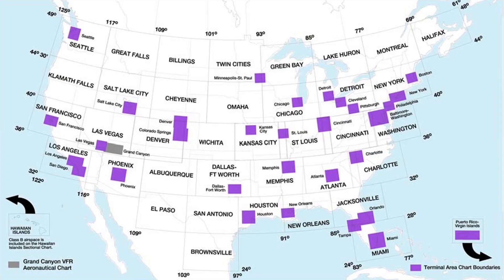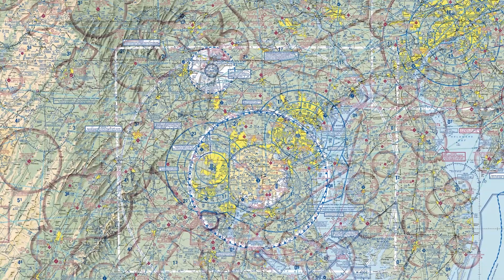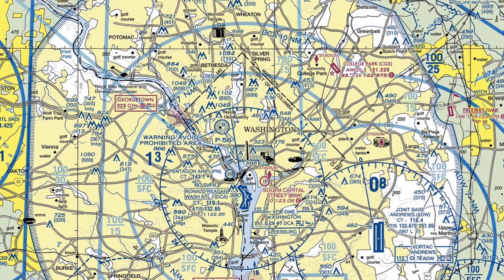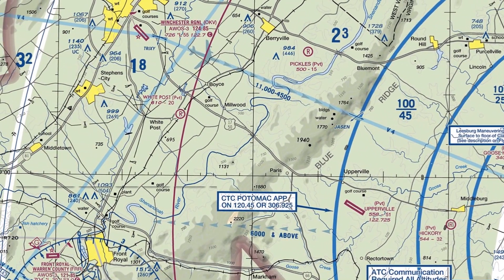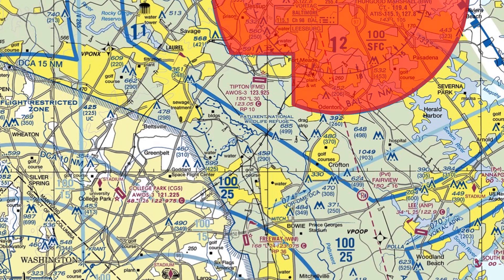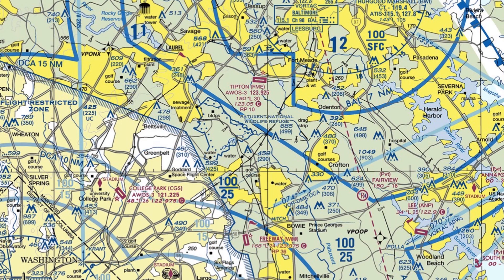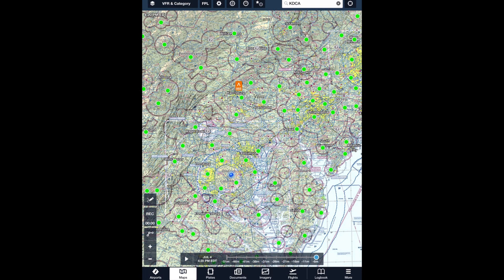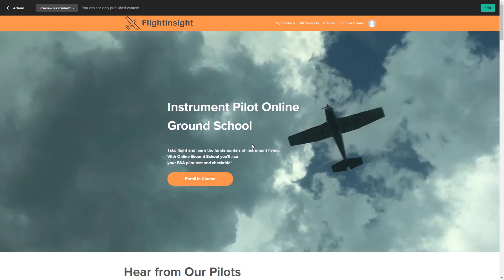How to Read a TAC Chart | Terminal Area Charts | VFR Flyways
Sectional charts cover all the airspace in the country, from sparsely populated areas to the densest cities. Busy and complicated airspace around Bravo airports require charts with a bit more detail, and this is where terminal area charts come in. These are some of the benefits to using a TAC chart where available.

Join FlightInsight Ground Schools today!